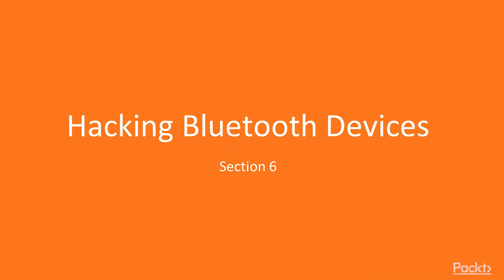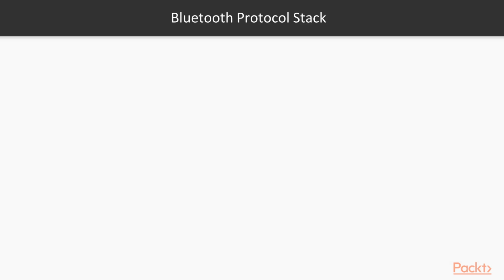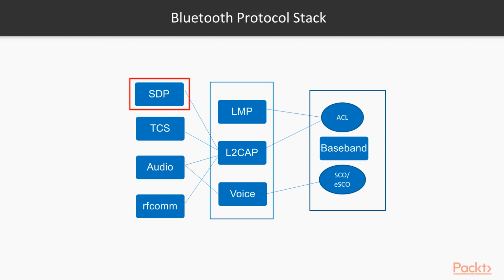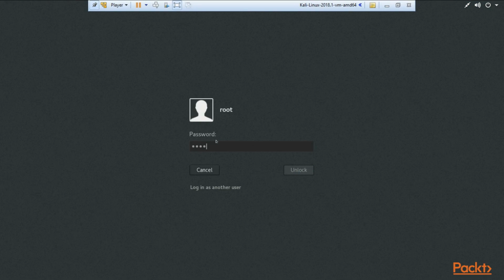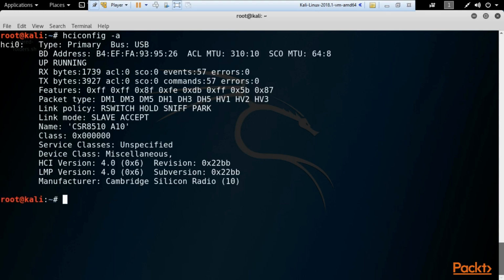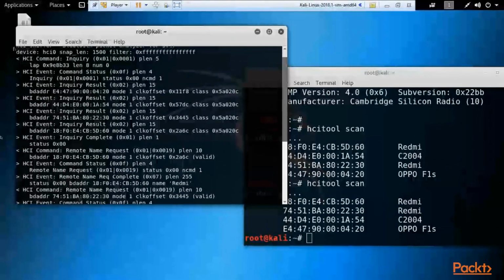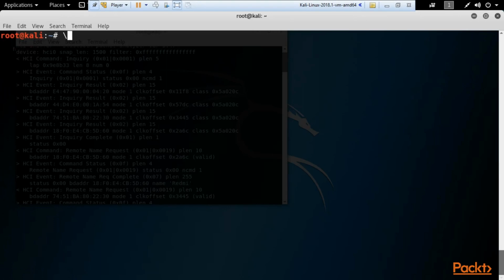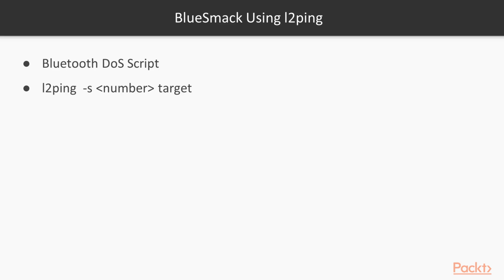Kali Linux Advanced Wireless Penetration Testing: Bluesmack – Bluetooth DoS Script|packtpub.com